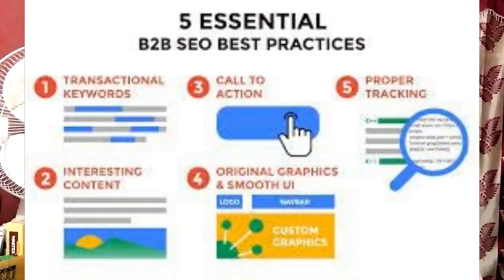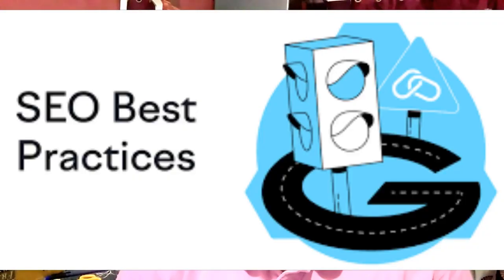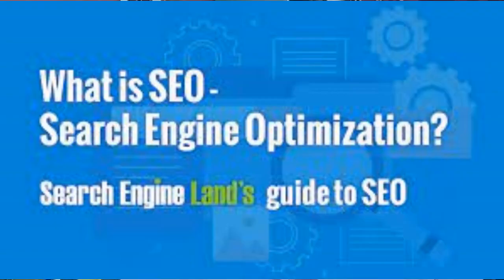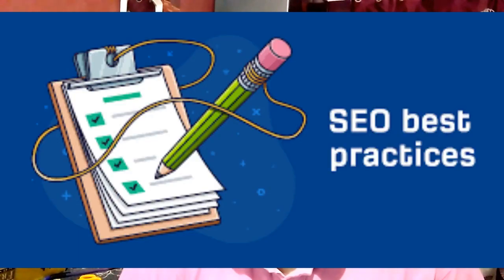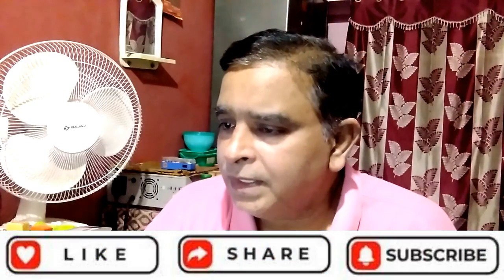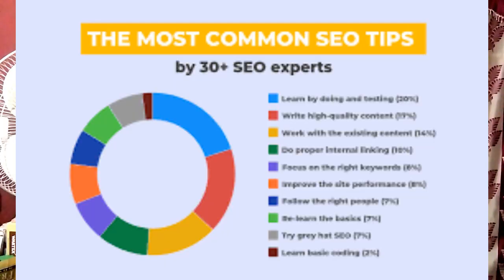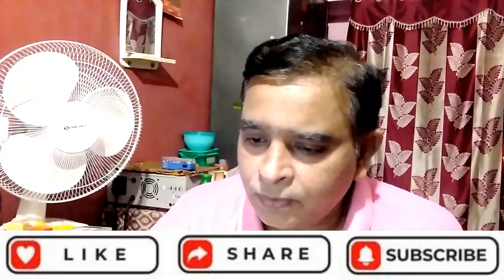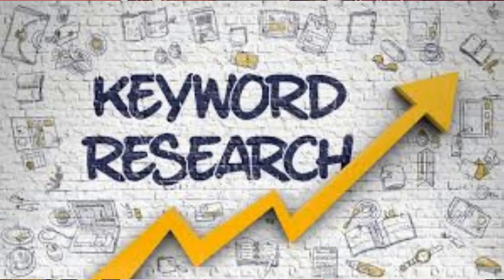SEO Best Practices | SEO and How does it work | Learn SEO